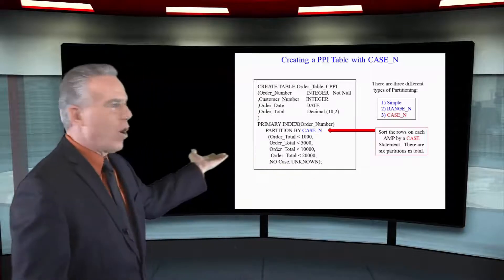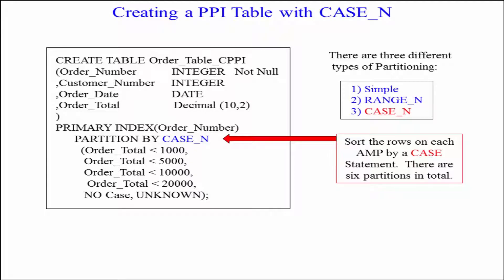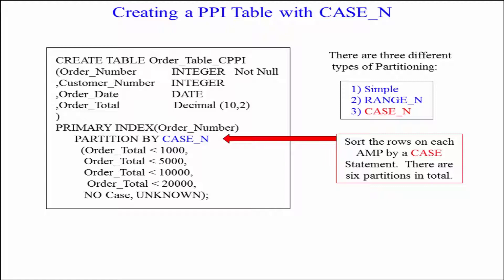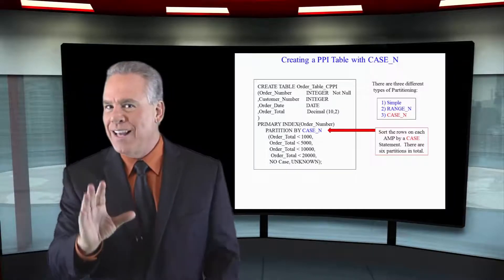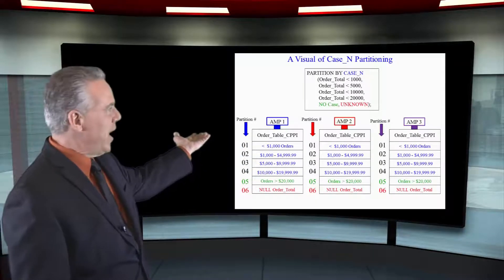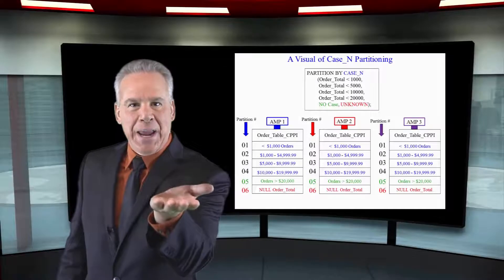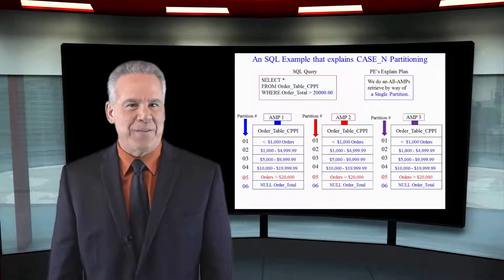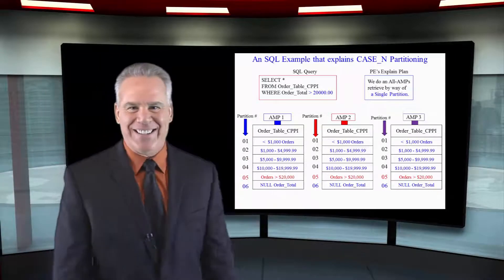Let's Learn Teradata Lesson 29: Introduction to Case_N Partitioning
Explore Teradata with Tera-Tom of Coffing Data Warehousing! In this lesson, learn about Case_N Partitioning!